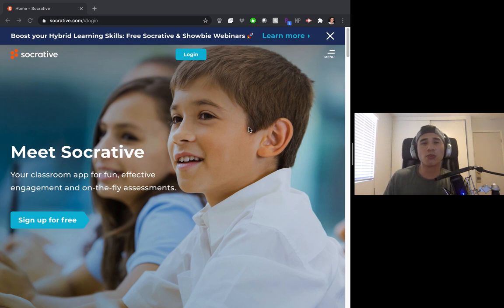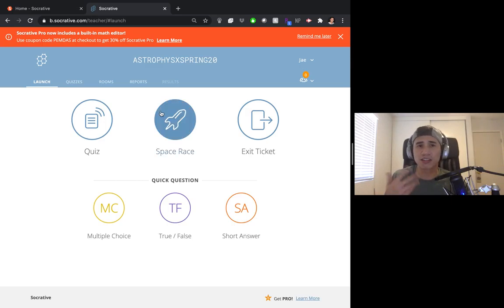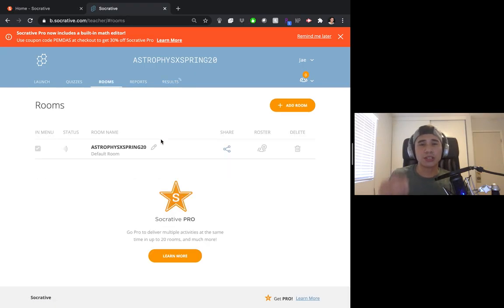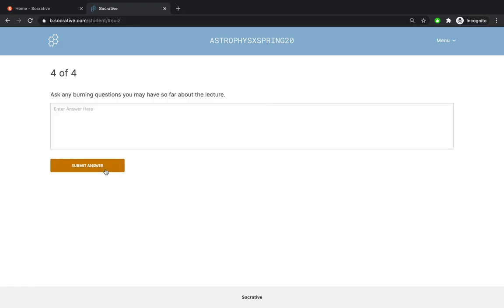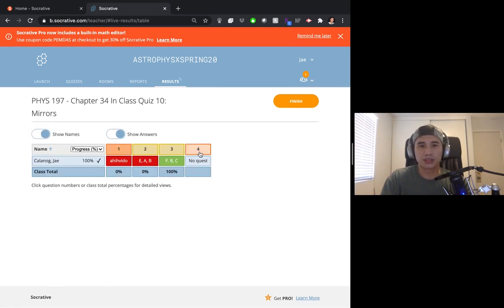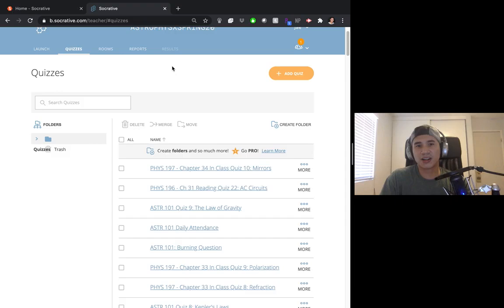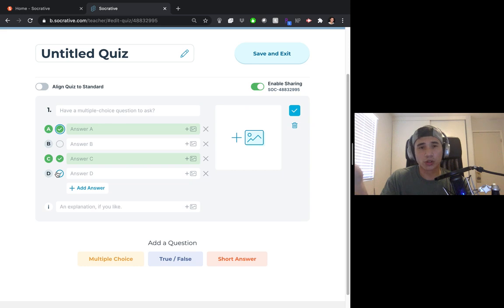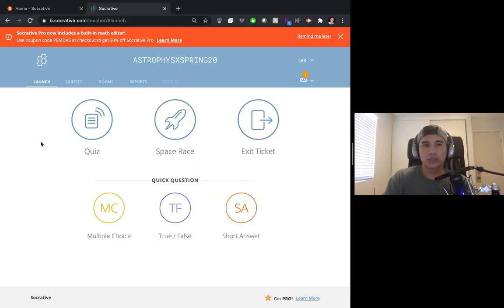FLOC Mentor Jae Alyson Calanog - How I use SOCRATIVE in my course!